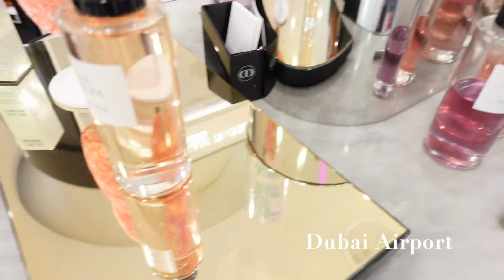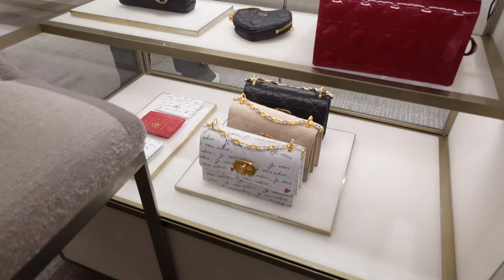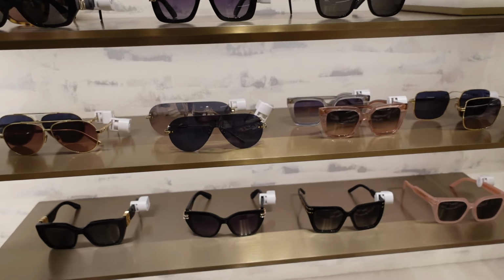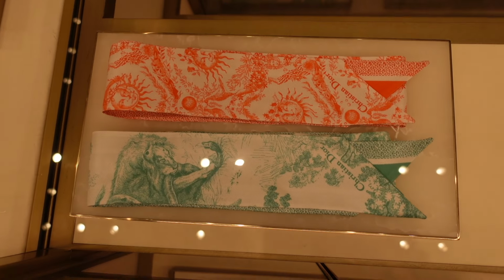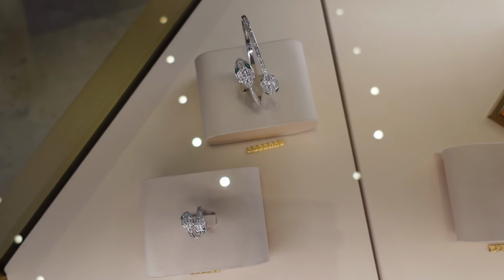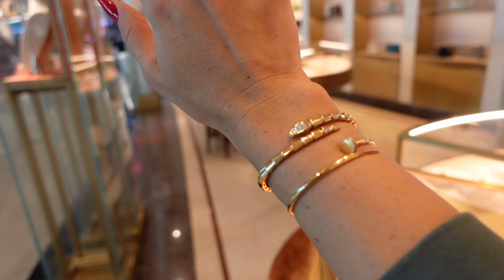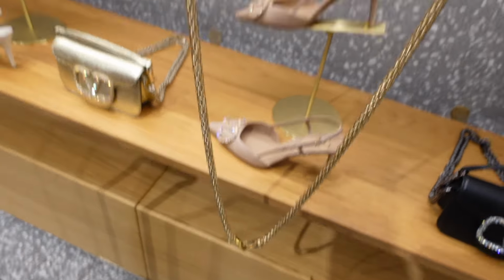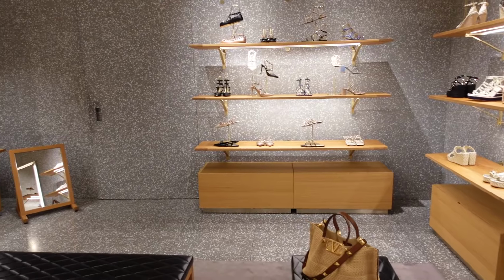LUXURY DUTY FREE SHOPPING VLOG! Dior, Valentino & Bulgari with prices!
Hi everyone! I made a separate shopping vlog for luxury items I came across in both Dubai and Rome airports. We hit up the Dior boutique (obviously), try on beautiful Bulgari rings and check out Rome's Valentino offerings. Prices all displayed on screen in USD, GBP and CAD.

FOLLOW ME ON TIKOK: dolledupbyj